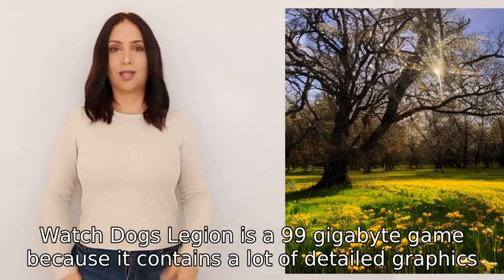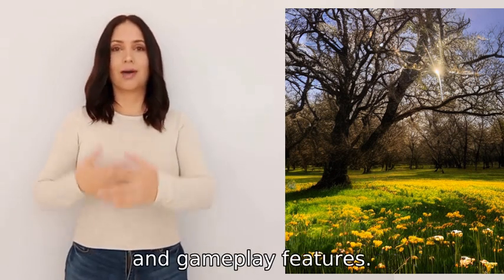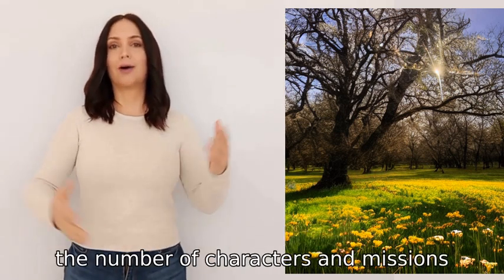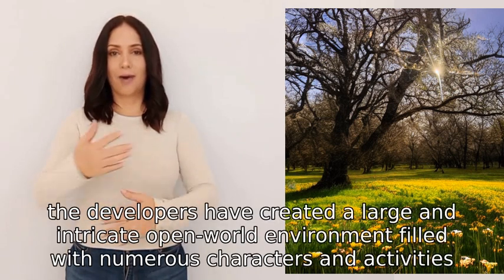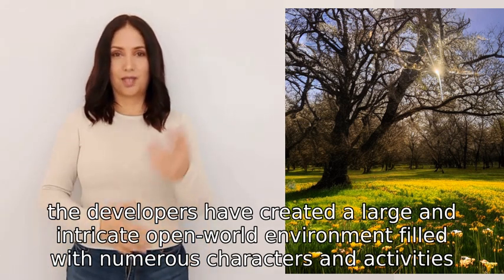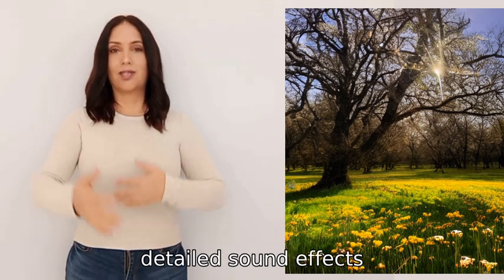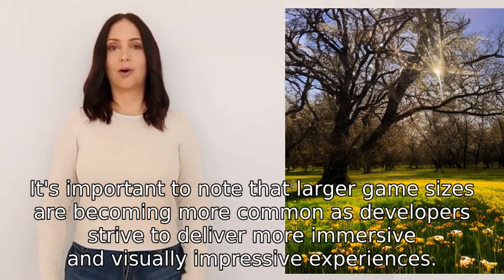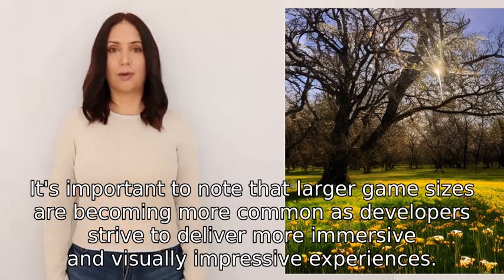why is watch dogs legion 99 gigabytes